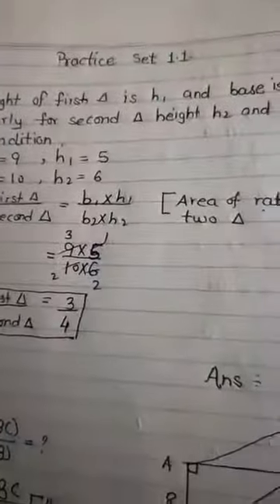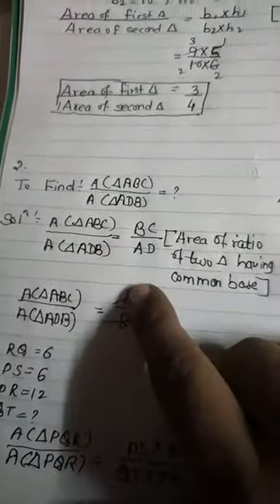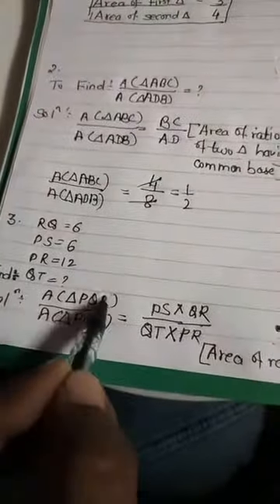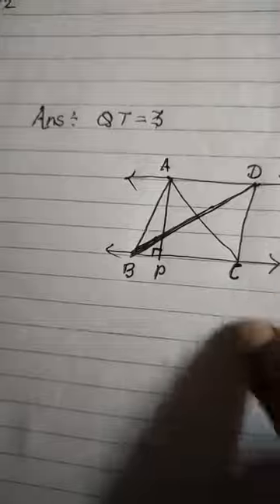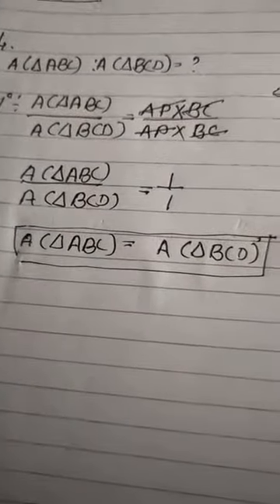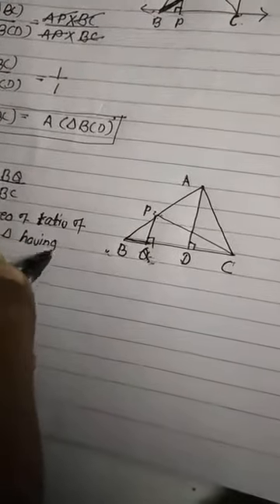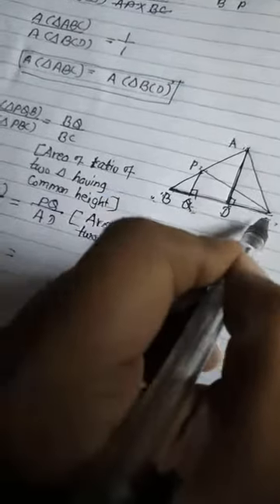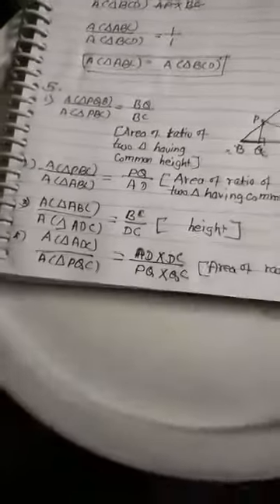Std 10 Maths 2